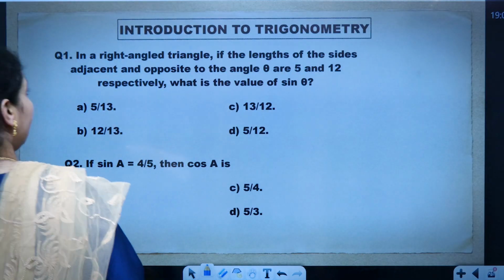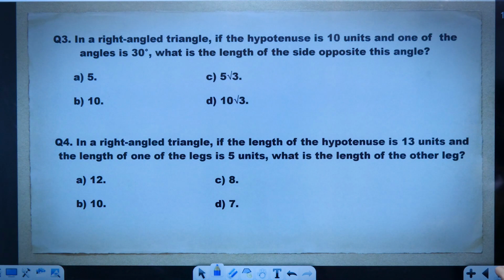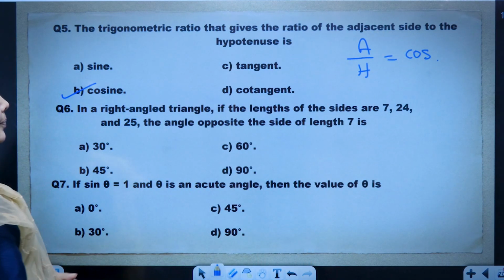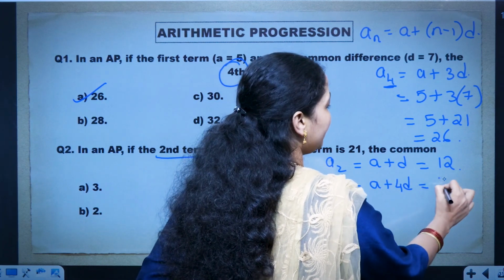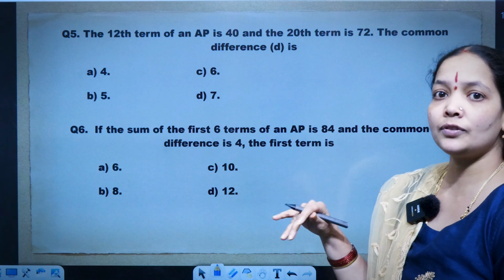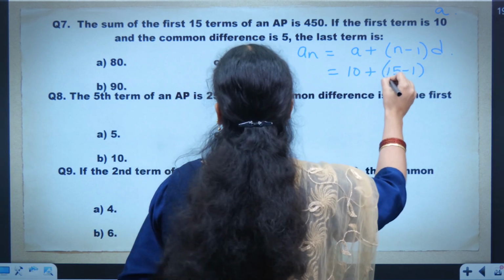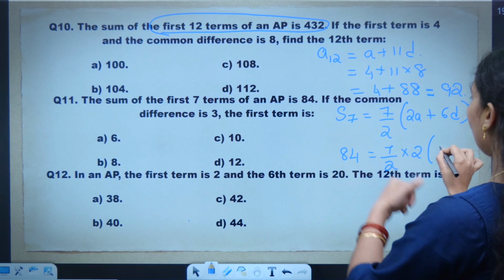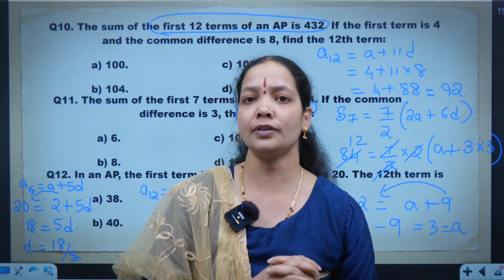10TH CLASS MATHS MOST IMPORTANT MCQ's || 100% EXPECTED QUESTIONS || PART-3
10TH CLASS MATHS MOST IMPORTANT MCQ's || 100% EXPECTED QUESTIONS || PART-3

importantmathsMCQspart-3
10thmathspart-3questions
mathsMCQs2023-24
#100%expectedmathsquestions
class10mathsrevisionpart-3